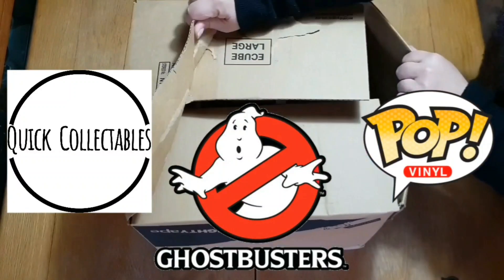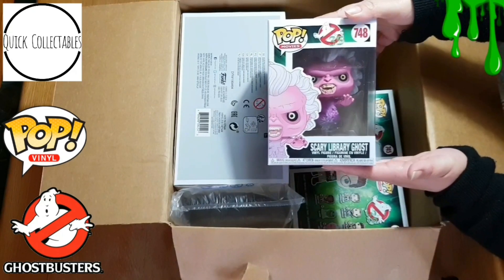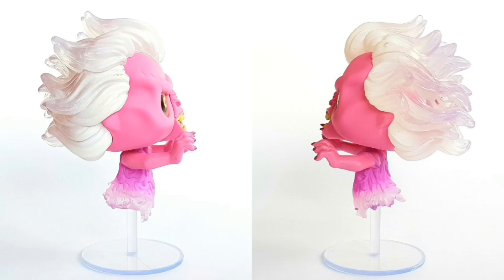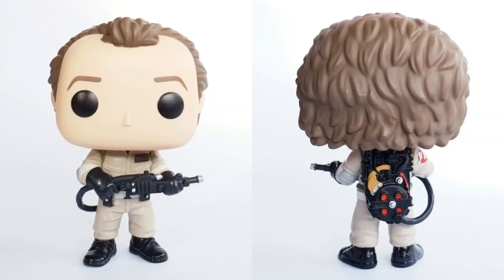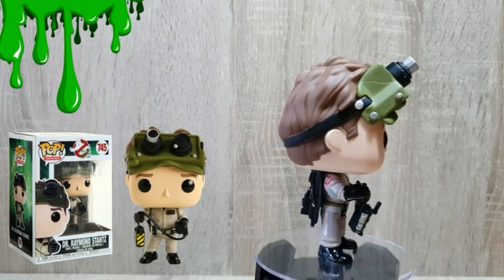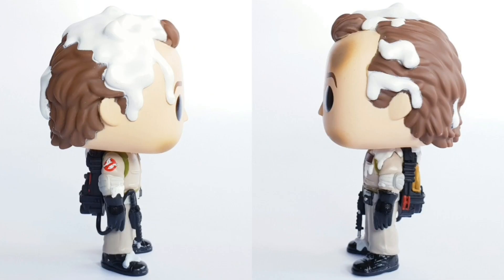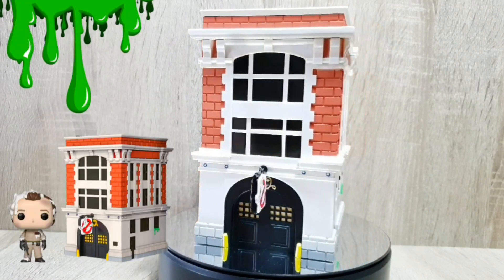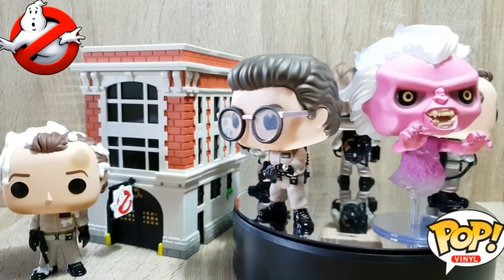NEW 35th Anniversary Ghostbusters Funko Pops including the POP! Town Firehouse - Unboxing & Review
NEW 35th Anniversary Ghostbusters Funko Pops.

NEW POP! Town Ghostbusters Peter Vankman with Firehouse.

2019 Ghostbusters Pop Vinyls full unboxing andc review.

All filming was done by me. Edited with YouCut & FilmoraGo and Samsung Galaxy s9 plus.
Supplemental images remain property of Disney and Funko.